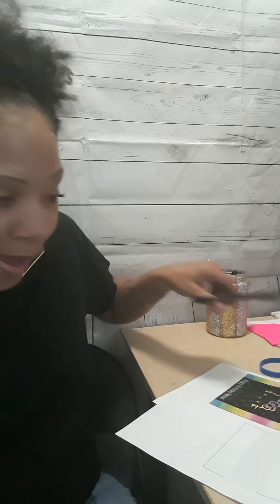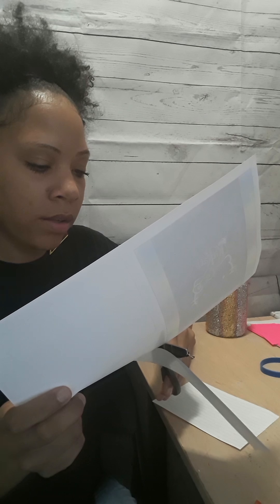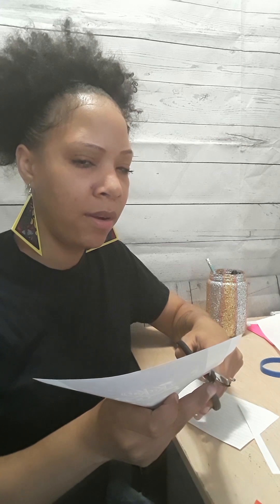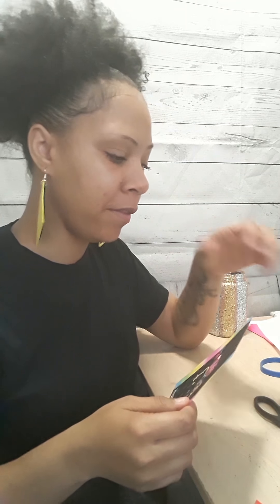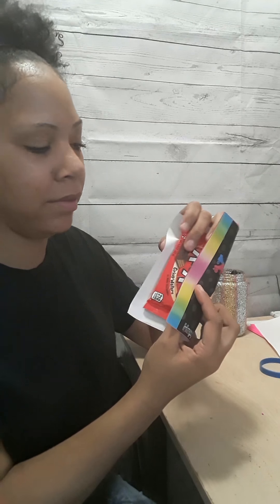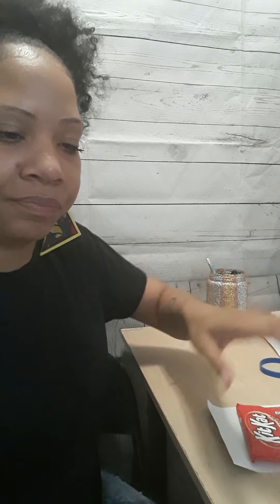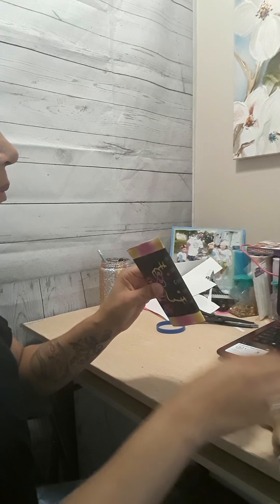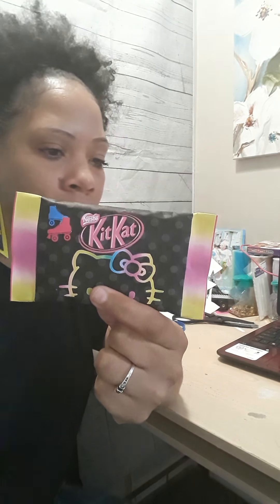How to assemble the Kit Kat Template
This was a requested video for the assembly of the Kit Kat template that I came up with.